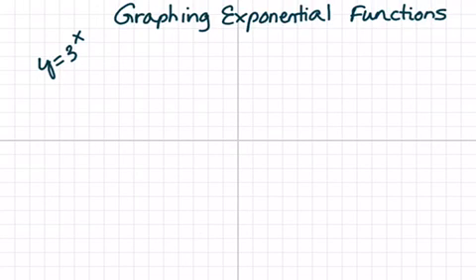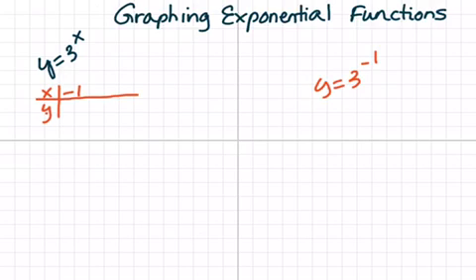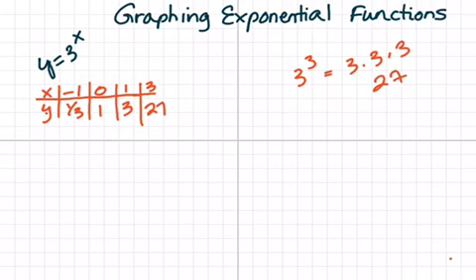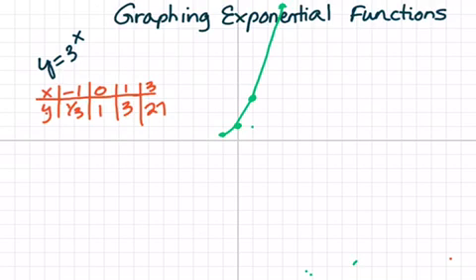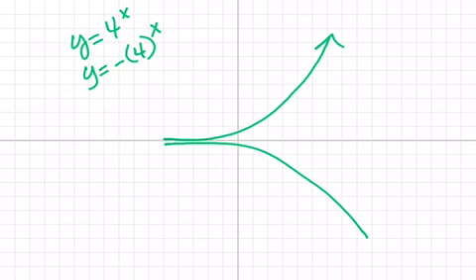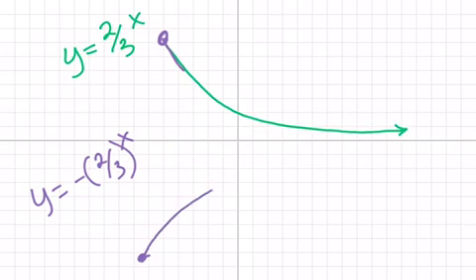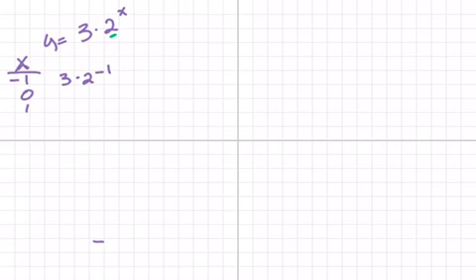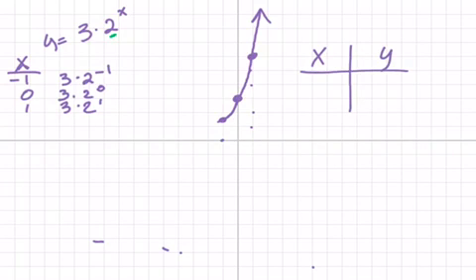Graphing exponential functions using a table